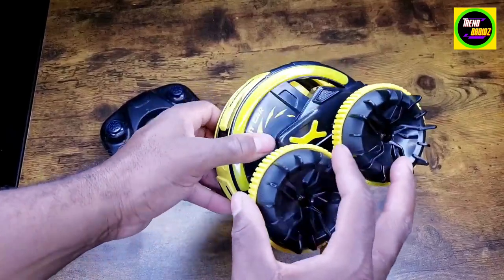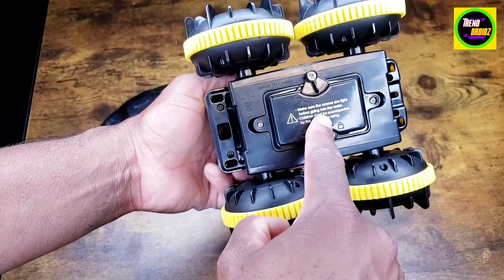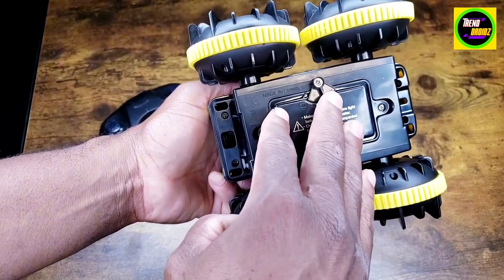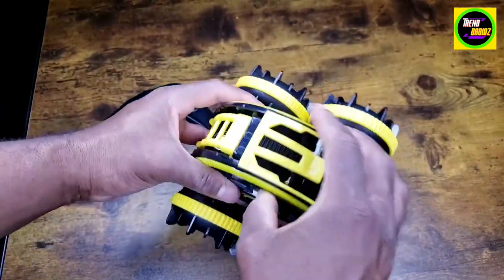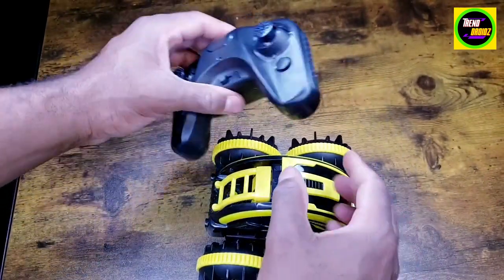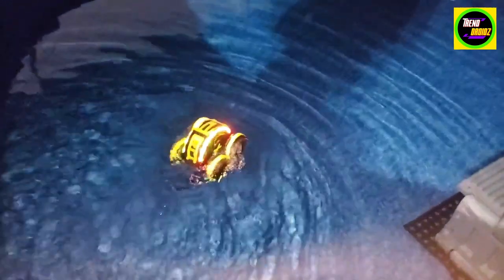Quick Look DODOELEPHANT Amphibious Remote Control Car, RC Cars, This Car Works In Our Pool!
Quick Look DODOELEPHANT Amphibious Remote Control Car, RC Cars, RC Remote Control Boat Waterproof

Get ready for an adrenaline-pumping adventure with the DODOELEPHANT Amphibious Remote Control Car! This RC car and boat hybrid is perfect for both land and water, with a sealed edge design and waterproof features. Watch as it effortlessly glides through all terrains like sandy beaches, muddy paths, and even pools or lakes. With its colorful LED lights and complicated stunt actions like flips and spins, this RC car is sure to provide hours of fun for kids and adults alike. Don't miss out on this exciting gift idea for birthdays or holidays!

DODOELEPHANT Amphibious Remote Control Car, RC Cars, RC Remote Control Boat Waterproof Rechargeable 30 MINS Playtime, 2.4 GHz RC Stunt Cars 1/28 4WD All Terrain Beach Pool Toys for Boys Girls 4-7 8-12

【Amphibious RC Car/Boat】 With a sealed edge design, Waterproof IPX7 and drainage wheels, this rc crawler can easily break through all-terrain like a sandy beach, mud, grass, gravel path, pool or lake.
【Complicated Stunt Action】 Stunts include front & back flips, 360 degree spins on the water and ground. With the powerful built-in engine, it can reach the maximum speed of 6mph(10km/h).
【2x Rechargeable Batteries】 Comes with 2x 3.7V 900mAh Li-ion batteries for total 30 mins running. Comprehensive safety charging system includes overcharge protection, short circuit protection, temperature control.
【1/28 Scale RC Toy Car with Unique Design】 Size 6.3*6.1*4.9 inches, Made of high quality ABS plastic which is solidly built. 2.4GHz radio control system, stable signal, 98 feet of remote control distance, support multiperson to play. Colorful LED lights add to the fun.
【Gift for Kids or Adults: Compatible with US standard. It is very safe for kids. Great selection for holiday, Birthday gift, campings, outdoors, fantastic remote control car boat for boys 4-7 8-12